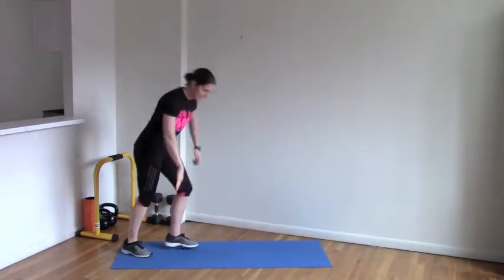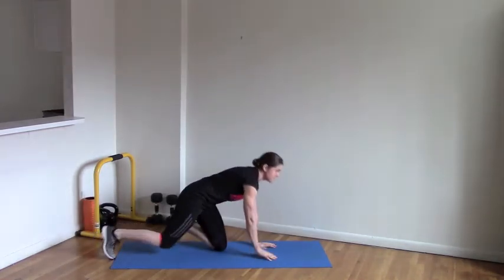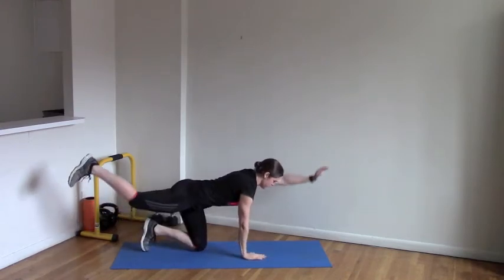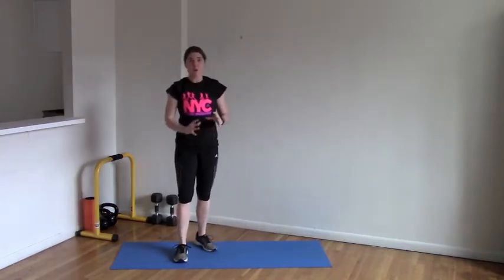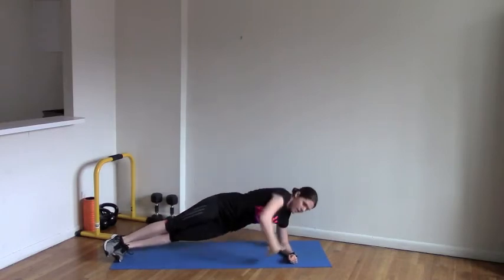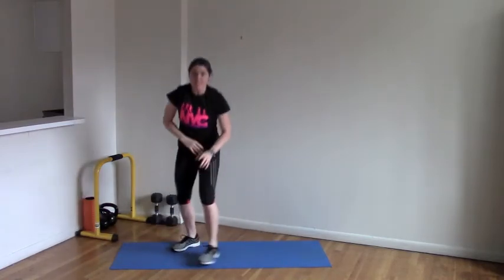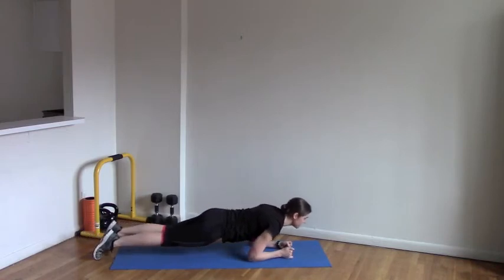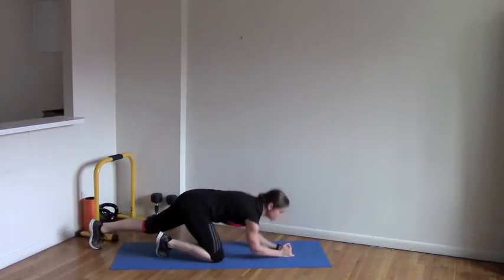Ab Accelerator Workout